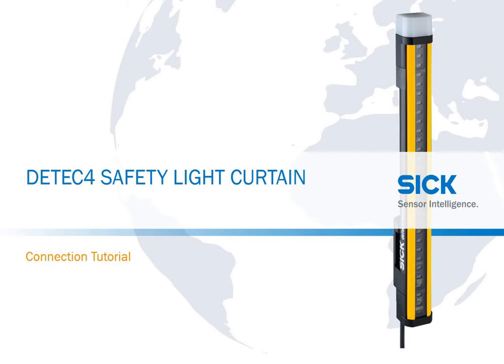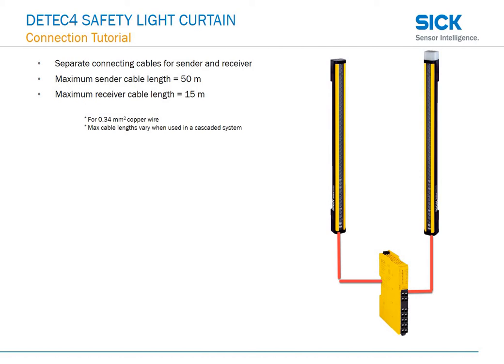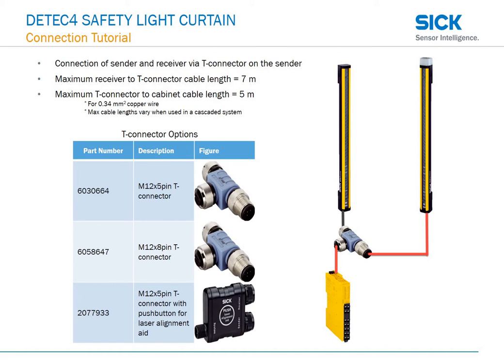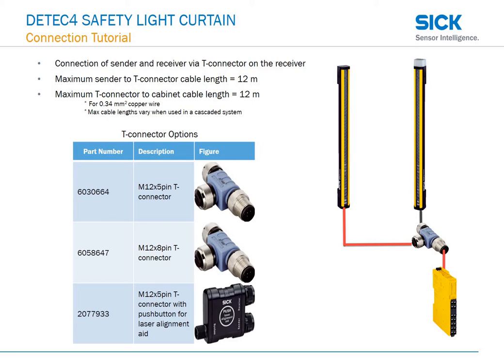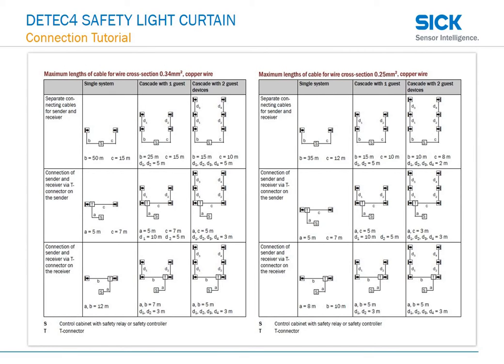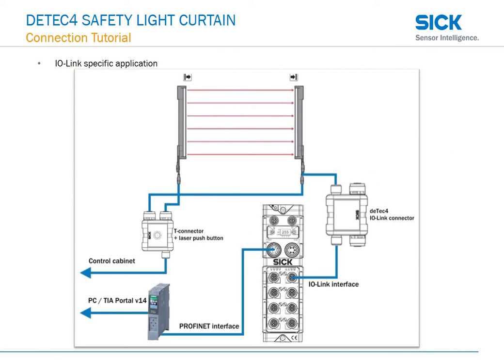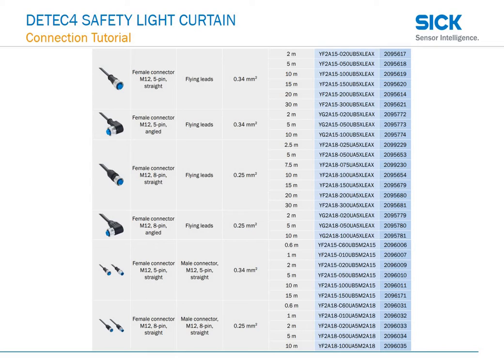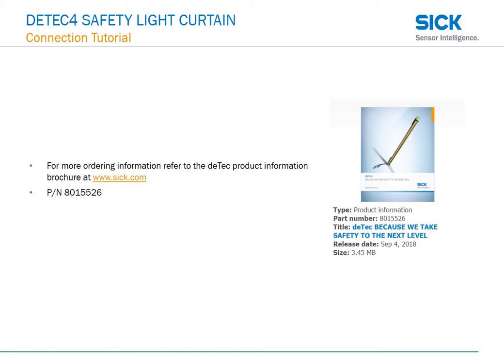SICK deTec4 Safety Light Curtain: Connection Tutorial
This brief tutorial provides some examples of how to connect the deTec4. Additionally some maximum cable lengths are provided.